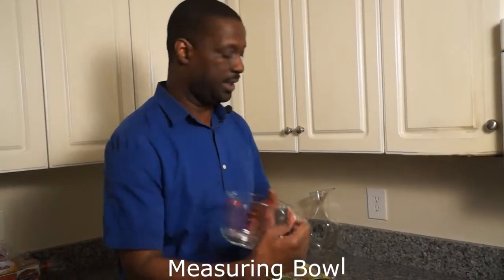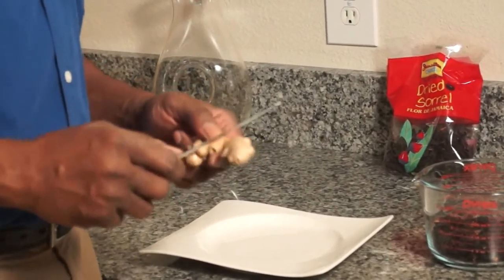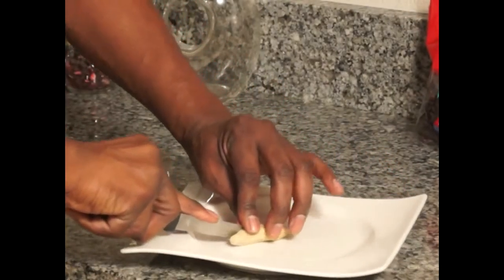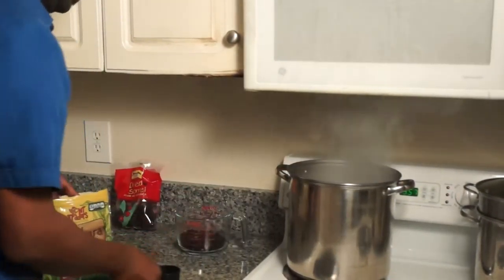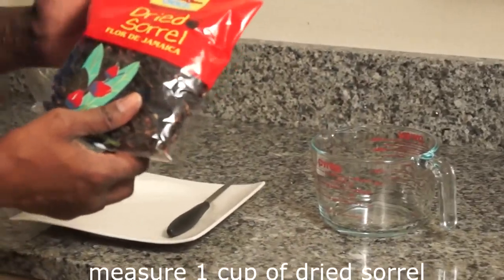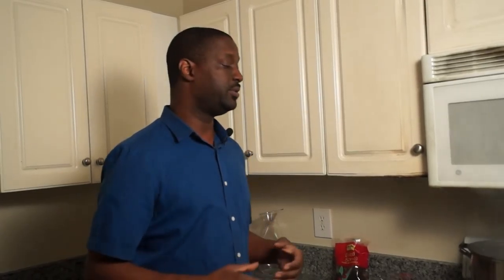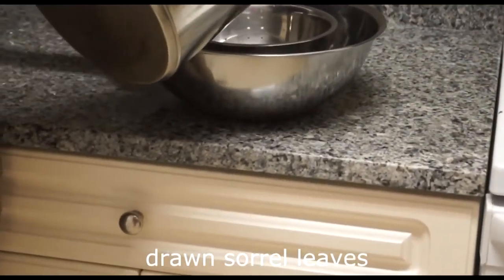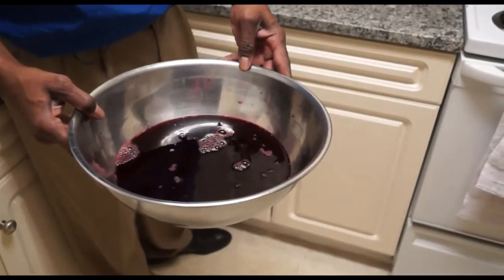Man Style - Home Made Sorrel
Home Made Sorrel